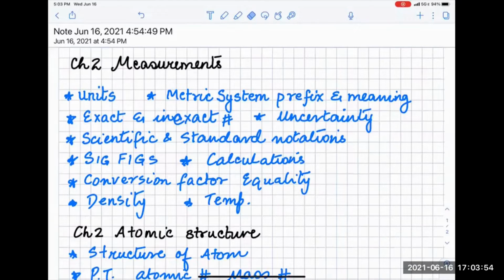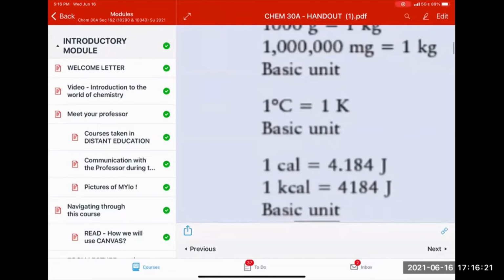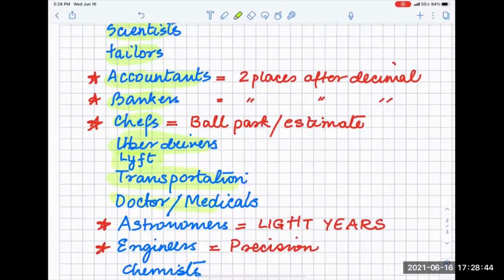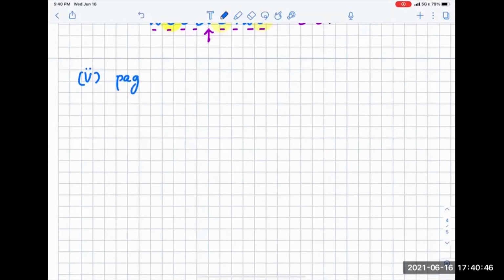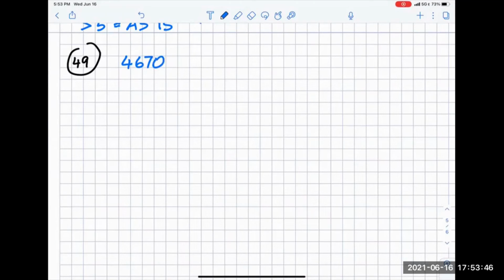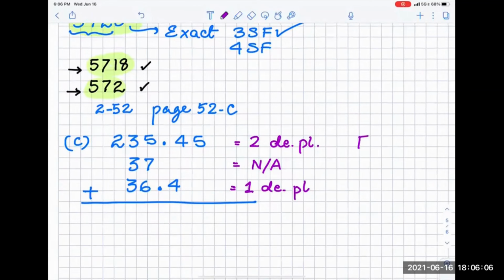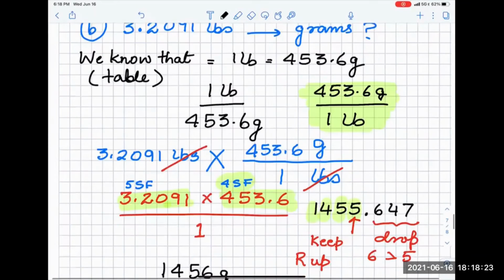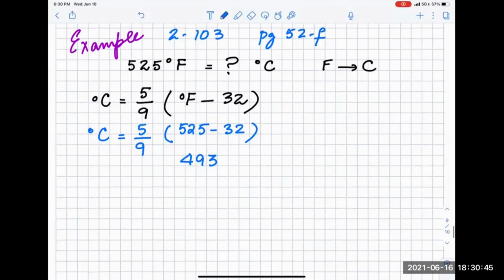LPC Ch 2 Measurements (Stoker)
Lecture at Las Positas College - Ch 2 Measuremets  June 17, 2021
General Organic & Biological Chemistry by Stephen H. Stoker
This lecture covers Introduction to units, equalities, factor unit method also called dimensional analysis, conversions, significant figures and calculations using formula and significant figures.